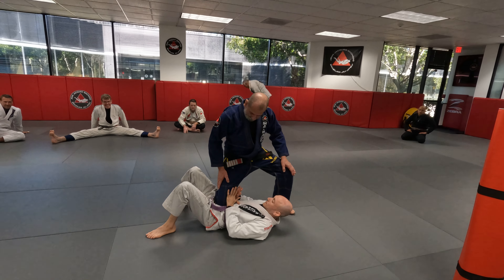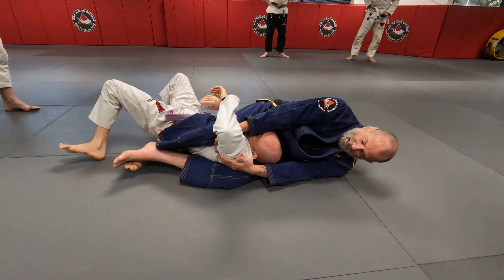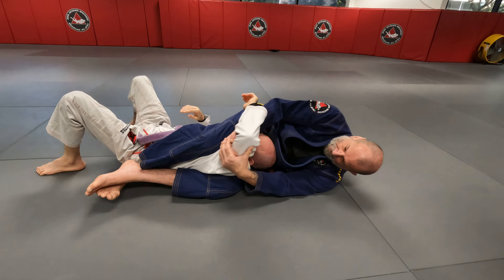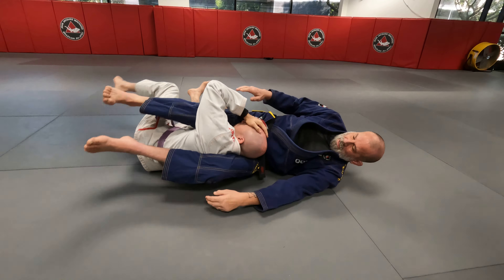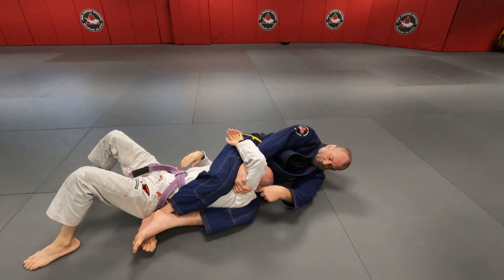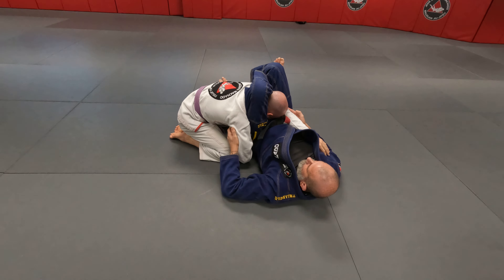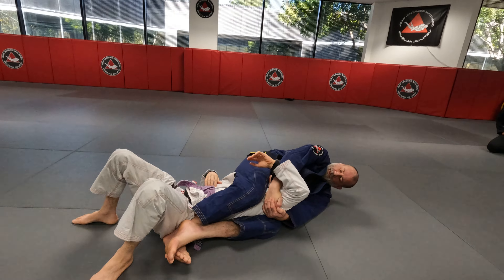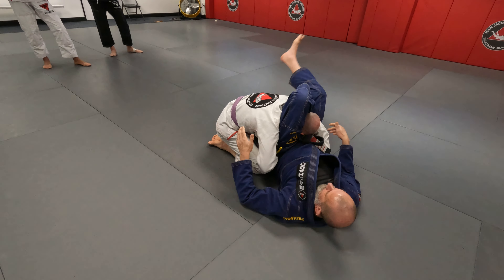Now popular on social media: The "Shark Bite"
This is a position that Professor Mark loves to use in rolling and can be very controlling and versatile. Professor Mark Armstrong teaching at the Jean Jacques Machado academy HQ in Woodland Hills, CA